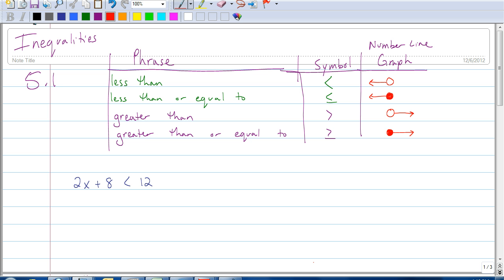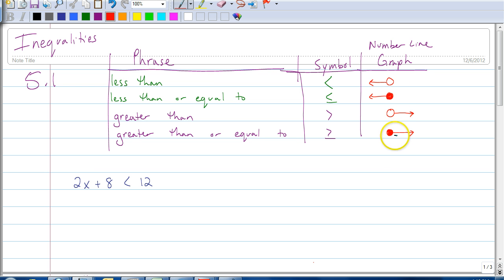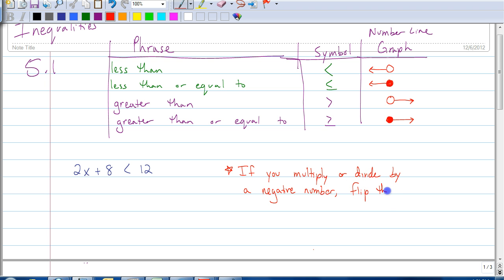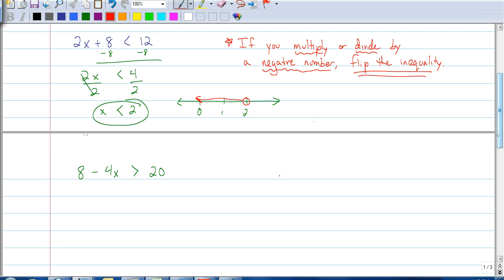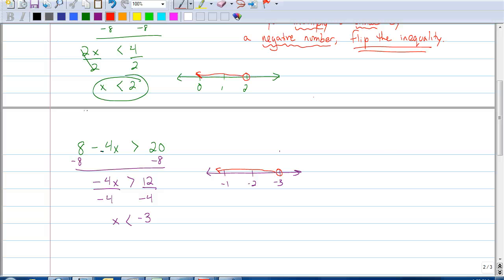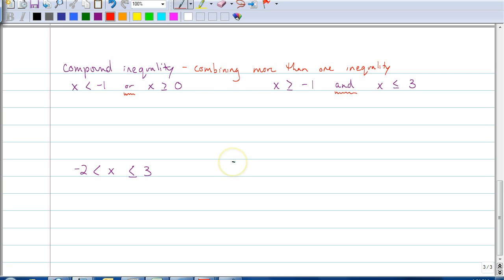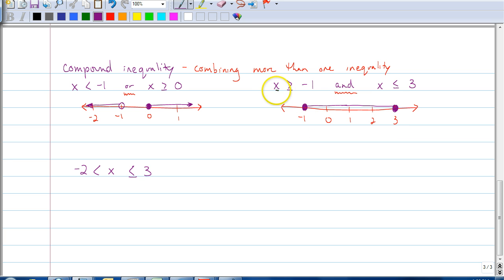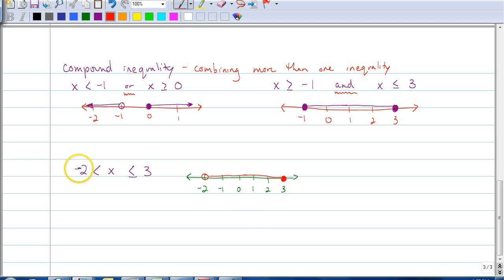Lesson 5.1: Inequalities